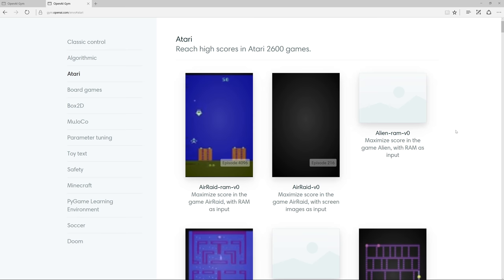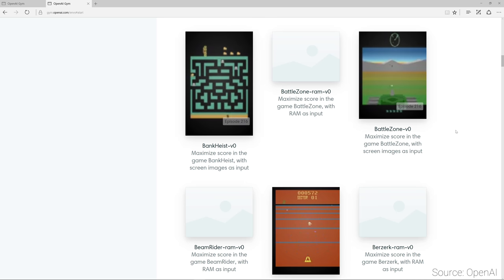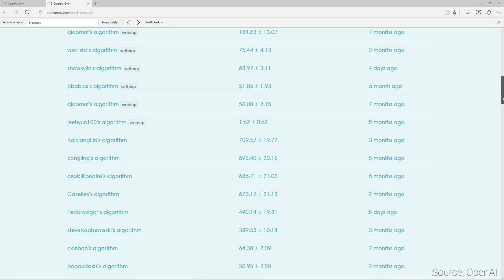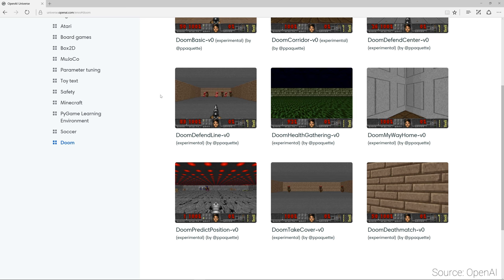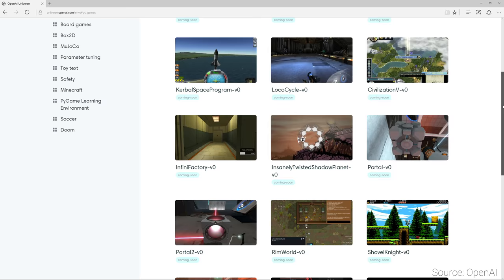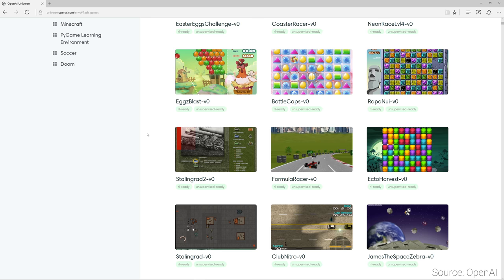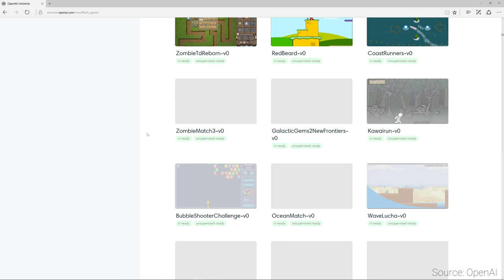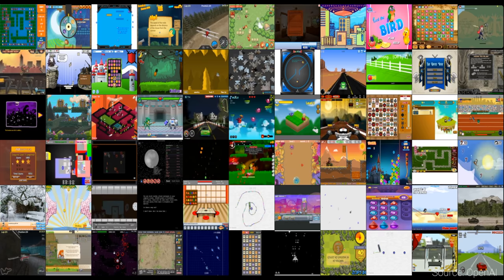Game AI Development With OpenAI Universe | Two Minute Papers #125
For the record: no, I am not an Edge user. :)

Sunil Kim, Daniel John Benton, Dave Rushton-Smith.